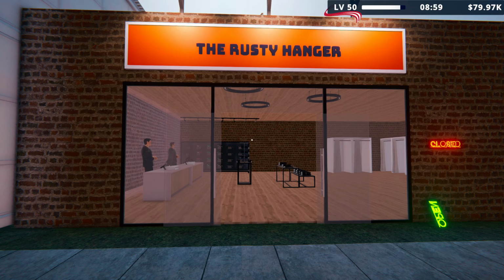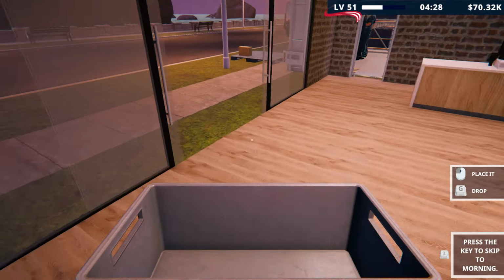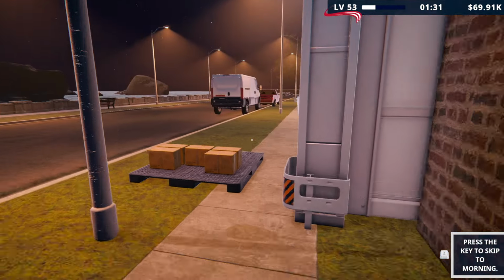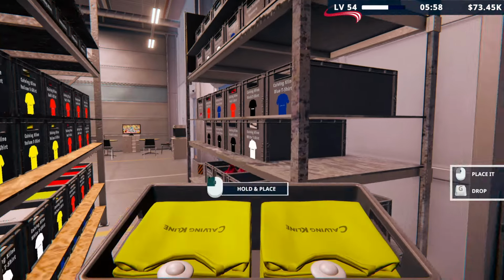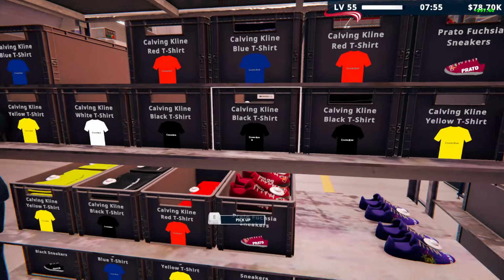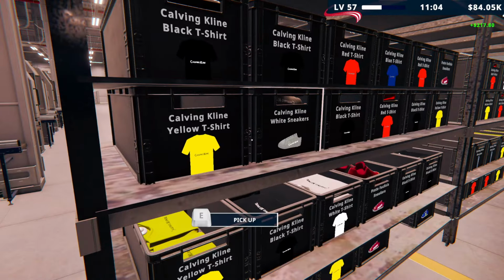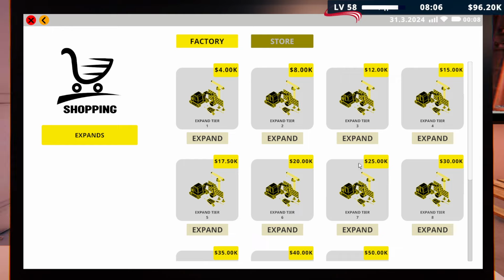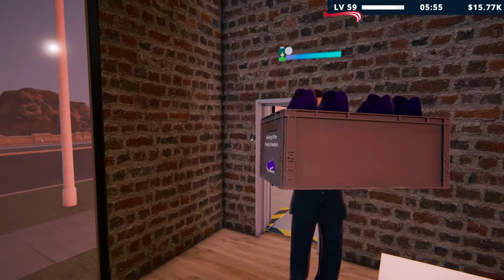Factory Outlet Simulator - The Store is PROFITABLE Now?! - Episode 8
It's a big day at The Rusty Hanger!  With the most recent update to the game, prices on products inside the store have increased quite significantly, getting us to the point where we can sell high-end products and actually make enough money to pay for our employees!  So how do we celebrate?  We make a lot of t-shirts!

No, really.  A LOT of t-shirts.  Like WAY TOO MANY of them.

And then we expand the store.  Way too much.  And not put in lights.  There are customers all day long now.

It's madness.  Or basically just another day in the world of Rusty Champaign. 🤣